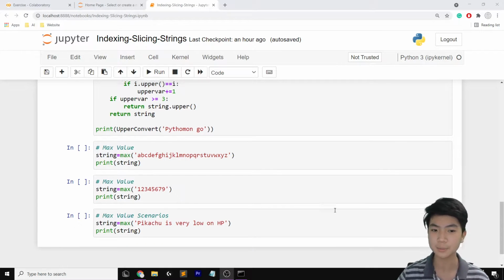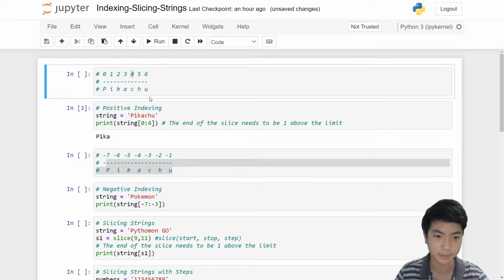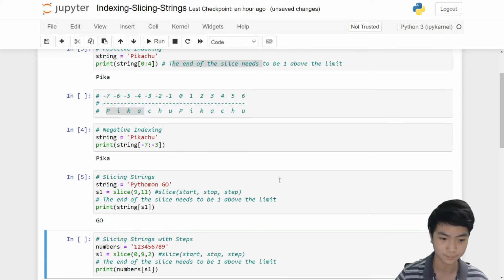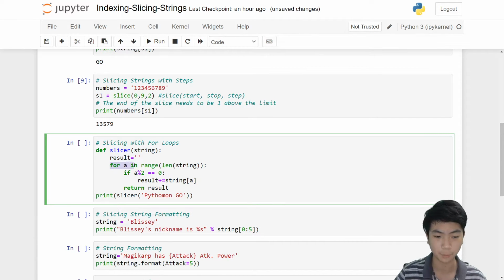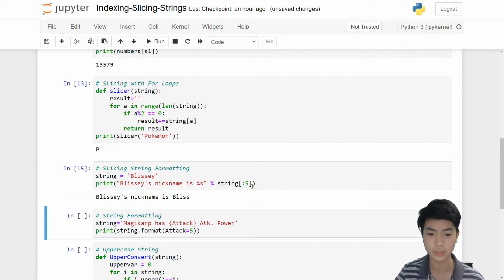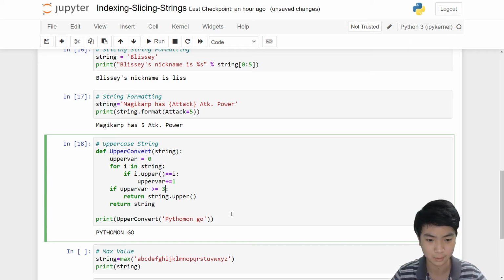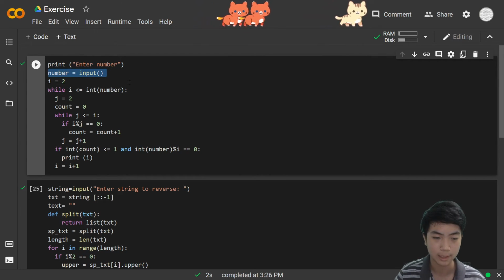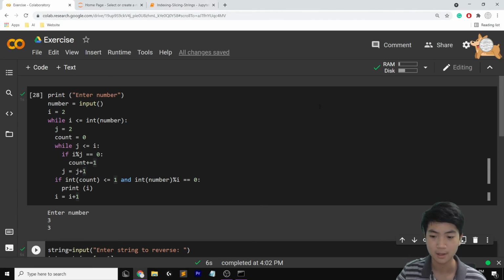Indexing and Slicing Strings in Python! | Pythomon GO